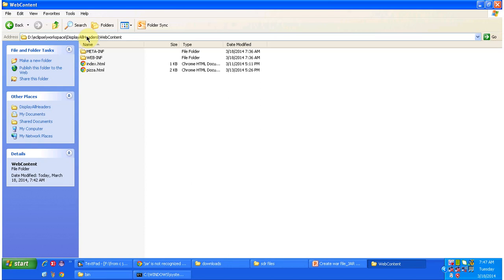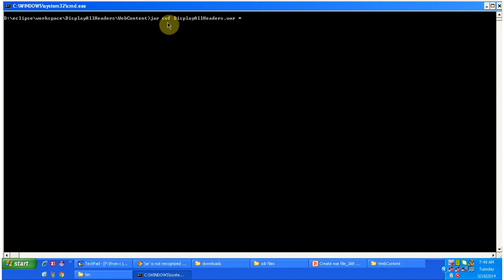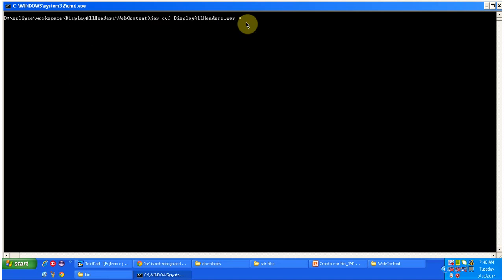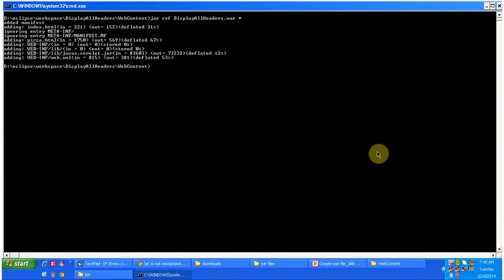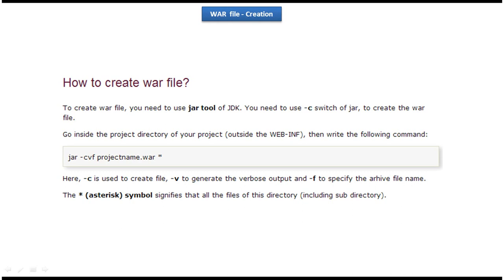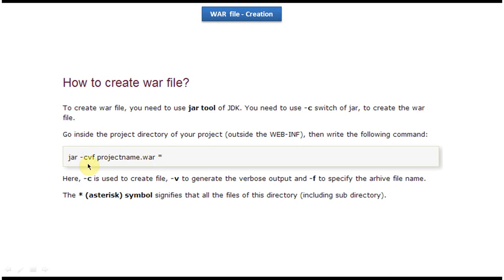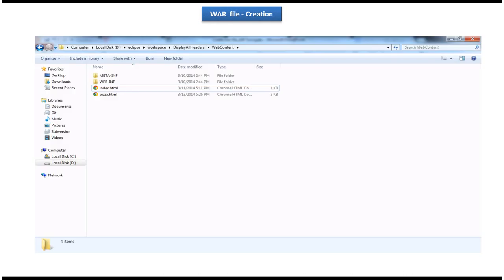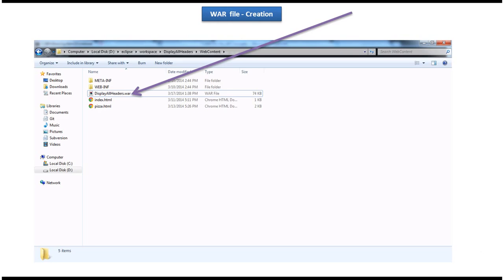How to Generate a WAR File with JDK's JAR Tool: Complete Tutorial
Welcome to our tutorial on creating a WAR (Web Application Archive) file using the JAR (Java Archive) tool of JDK (Java Development Kit)! In this video, we'll walk you through the step-by-step process of packaging your Java web application into a WAR file, ready for deployment to a servlet container like Apache Tomcat or Jetty.

**Overview:**
A WAR file is a specialized archive file format used to package and distribute Java web applications. It contains all the necessary components of a web application, including servlets, JSPs (JavaServer Pages), HTML pages, CSS files, JavaScript files, and other resources. The JAR tool, included in the JDK, allows you to create and manage archive files, making it an ideal choice for creating WAR files.

In this tutorial, we'll cover the following key concepts:
- Introduction to WAR files and their role in Java web development.
- Overview of the JAR tool and its capabilities for creating archive files.
- Step-by-step instructions for creating a WAR file using the JAR tool.
- Including necessary web application components in the WAR file.
- Best practices for organizing and structuring your web application directory.

**Tutorial Walkthrough:**
We'll guide you through the process of:
1. Setting up your web application directory structure.
2. Compiling your Java classes and collecting necessary resources.
3. Using the JAR tool to create a WAR file from the contents of your web application directory.
4. Verifying the contents of the generated WAR file.
5. Optionally, deploying the WAR file to a servlet container for testing and production use.

**Conclusion:**
By the end of this tutorial, you'll have a clear understanding of how to create a WAR file using the JAR tool of JDK. Whether you're a beginner or an experienced developer, mastering this skill will enable you to package and deploy your Java web applications efficiently.

Let's dive into the world of Java web development together!

How to Generate a WAR File with JDK's JAR Tool: Complete Tutorial | WAR file creation - JAR tool | war file creation | how to create a war file | how to create a war file using JAR tool.